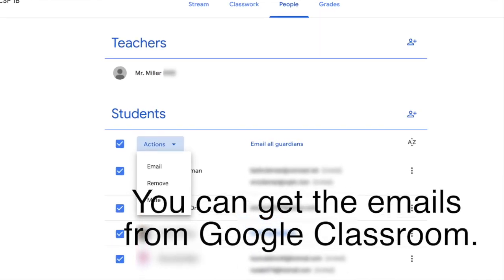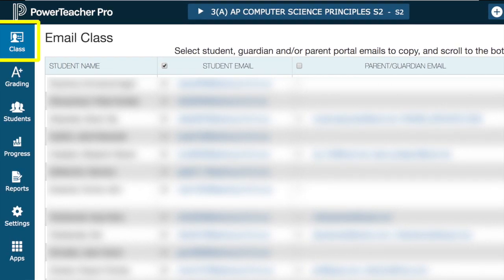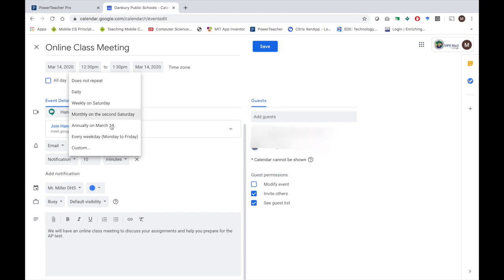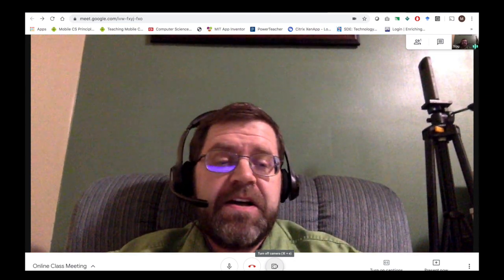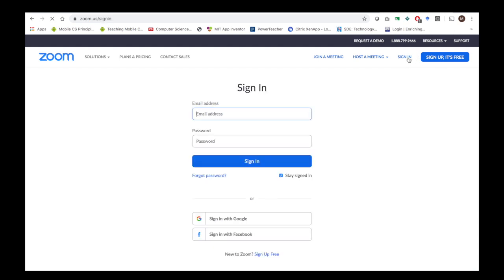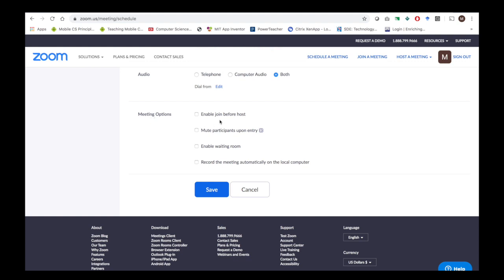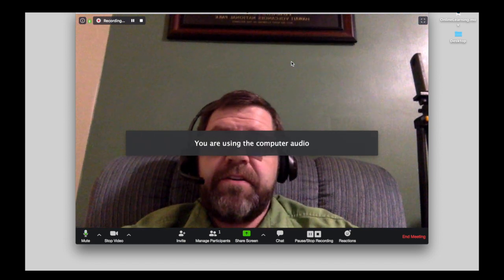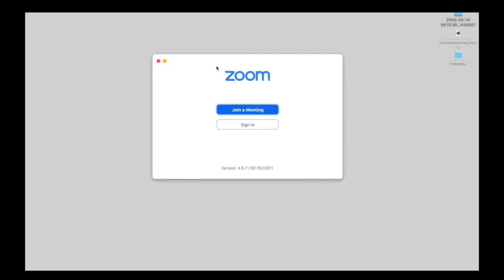How to move class online because of school closed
Due to the coronavirus or COVID-19 pandemic my school was closed before I could tell my AP Computer Science Principles students what they should do for homework and to prepare for the AP test. I decided to have an online class with them. I thought I would make a video to share with others who may be forced online with little guidance on what that means. Make sure to follow your school's policies, but if you need to meet with your students using google meet or hangouts or zoom are great free options. If you haven't tried either before hopefully this video will help you get started.